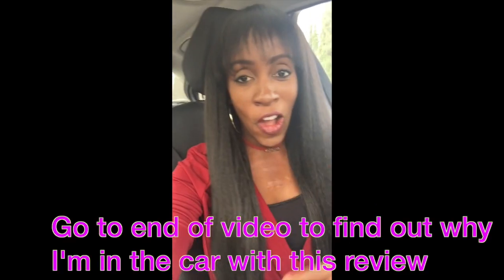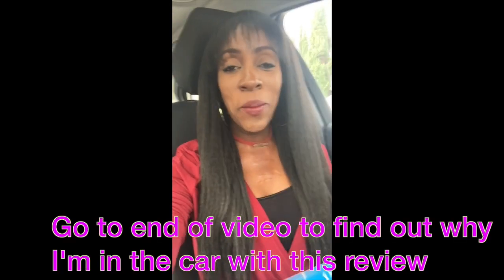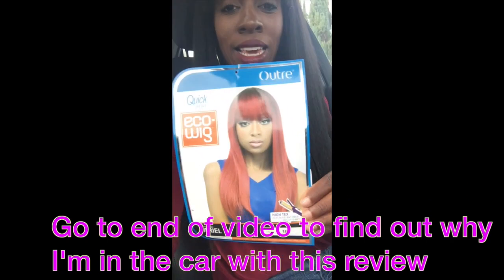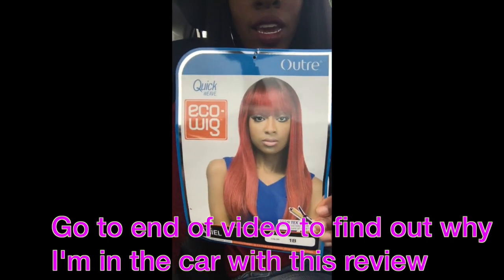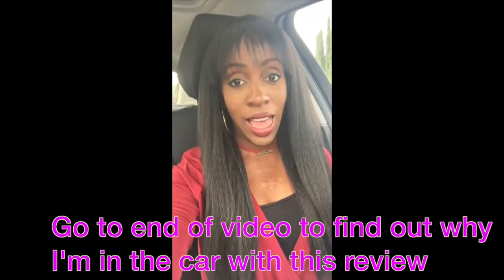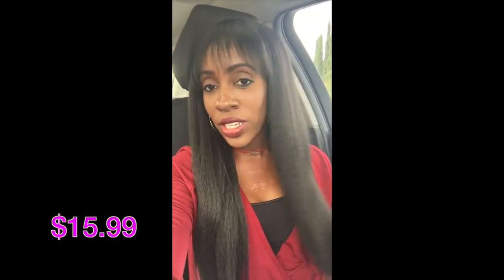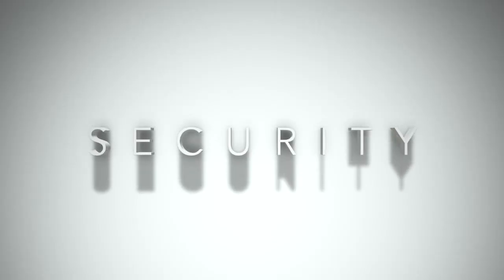$15.99 Outre Quick Weave Eco Wig ARIEL QUICK REVIEW!!!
Wine Red Blouse